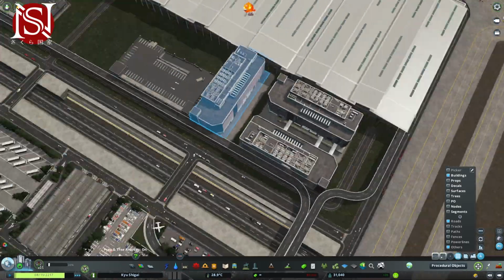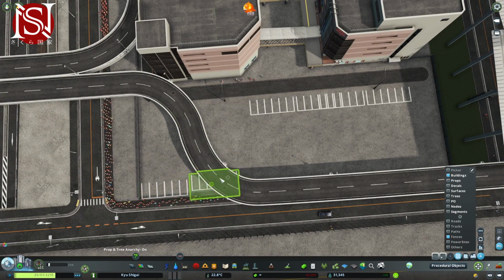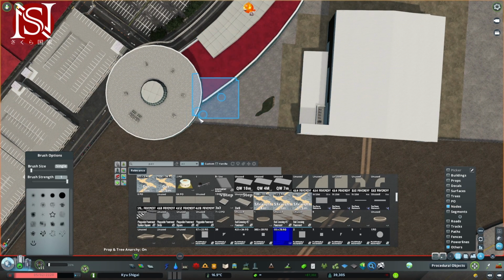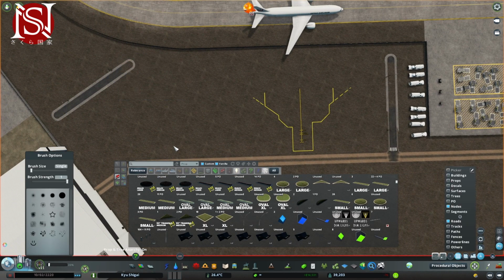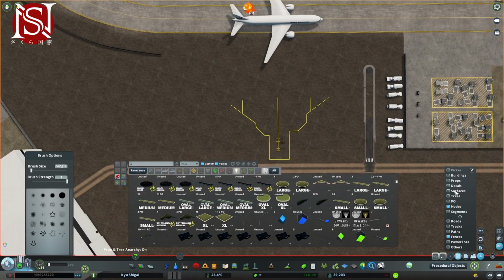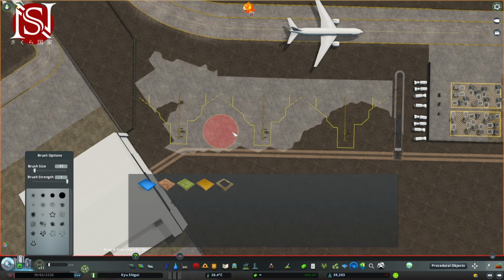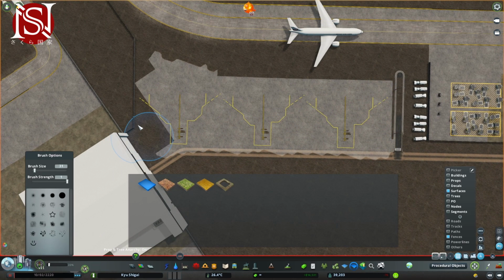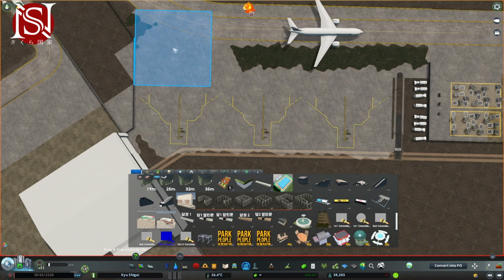Japanese International Airport Terminal 4 and 5 - Kyū Shigai - Cities:Skylines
Kyu Shigai International Airport Episode Three.
Today we build Terminals 4 and 5, mistakes are made but damn does it look good.

PC Specs:

CPU: AMD Ryzen 9 3900XT
Ram: 64gb Corsair Vengeance 3200 MHz DDR4
GPU: Gigabyte Nvidia GeForce RTX 2070 Super 8GB
HDD: 1TB M.2, 250gb SSD, 4tb Nas
Display: MSI MAG241CP x3 Display Port, 144hz
OS: Windows 10